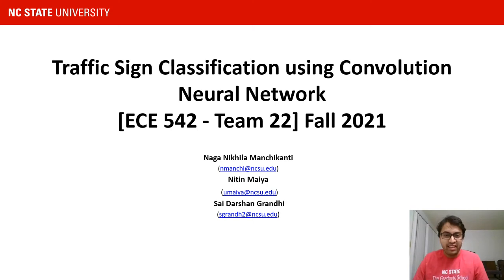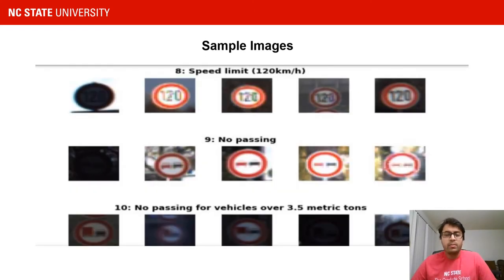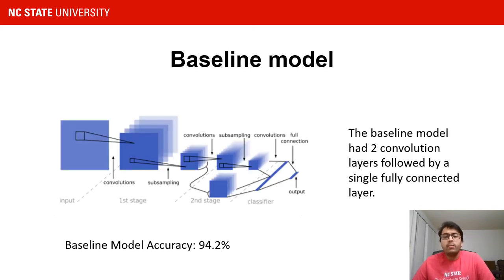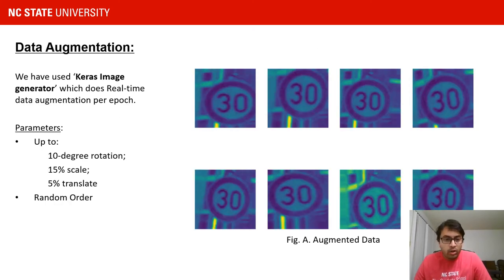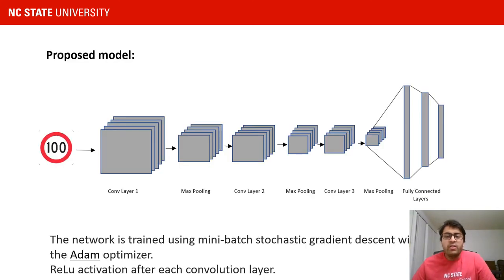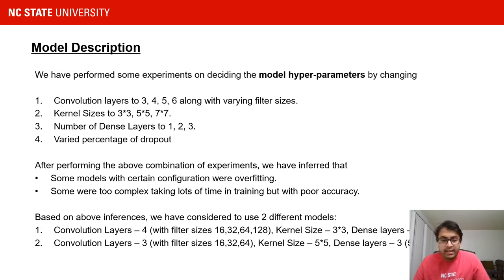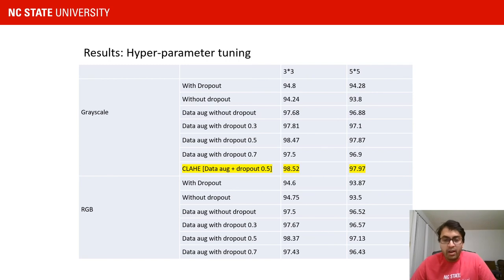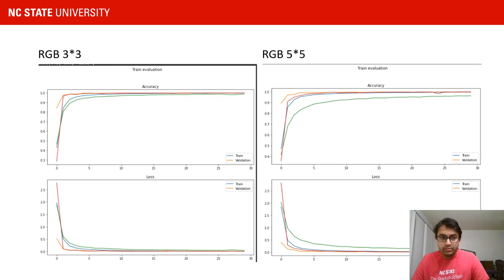Traffic Sign Classification using Convolution Neural Network